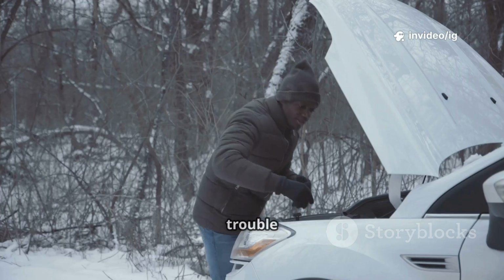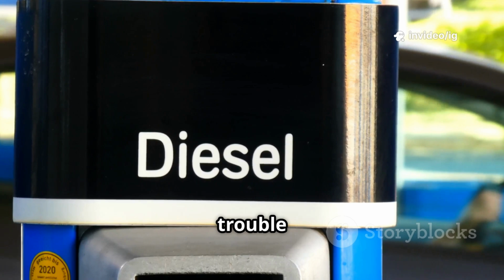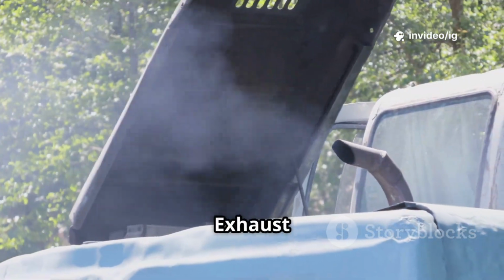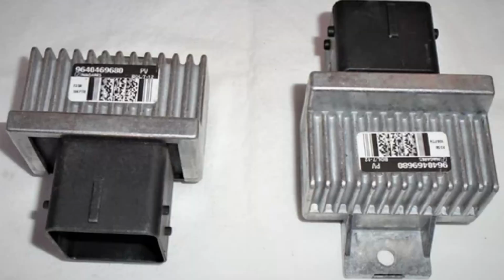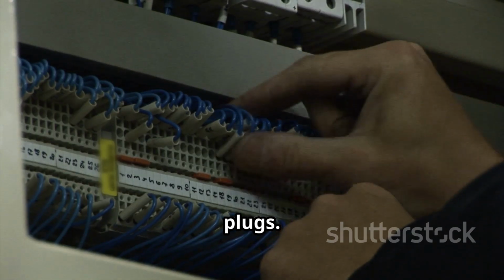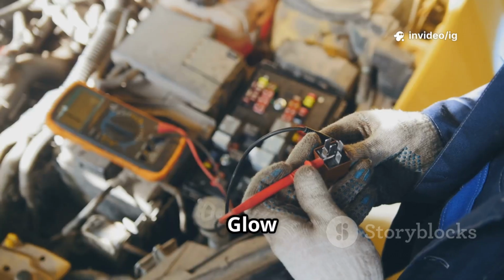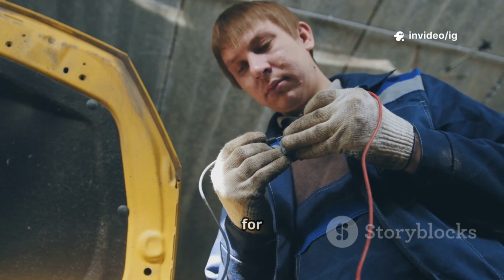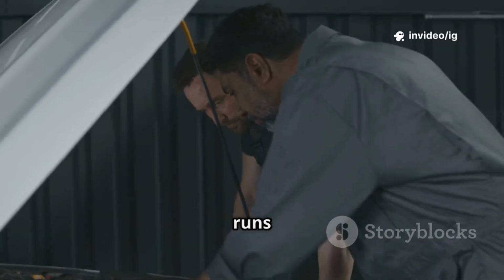P0677 | P0677 Glow Plug Cylinder 7 Circuit | code p0677 | p0677 obd2 | dtc p0677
Hello friends welcome to the ig garage channel today I am telling you how to fix P0677 Glow Plug Cylinder 7 Circuit so watch this video and learn how to fix it friends if you like this video then subscribe to the ig garage channel for more videos.

In this video, we explain OBD-II Trouble Code P0677: "Cylinder 7 Glow Plug Circuit."

This code sets when the Powertrain Control Module (PCM) detects an electrical fault in the glow plug circuit for cylinder 7. Glow plugs are essential in diesel engines to heat the air inside the combustion chamber, ensuring proper ignition during cold starts.

p0677
P0677 Glow Plug Cylinder 7 Circuit
"p0677
codigo p0677
dtc p0677
p0677 kia
p0677 code
p0677 obd2
code p0677
p0677 ford
p0677 honda
p0677 dodge
p0677 obdii
p0677 toyota
p0677 nissan
dtc code p0677
p0677 generic
p0677 hyundai
p0677 citroen
fail code p0677
p0677 generico
p0677 solutions
p0677 all brands
p0677 ssangyong
p0677 chevrolet
codigo dtc p0677
p0677 soluciones

🔍 Common Symptoms of P0677:

Hard starting, especially in cold weather

Rough engine idle after startup

White or gray smoke from exhaust during startup

Poor engine performance or hesitation

⚠️ Possible Causes of P0677:

Faulty glow plug in cylinder 7

Damaged or corroded wiring/connectors in the circuit

Defective glow plug relay or control module

In rare cases: Faulty PCM

🛠️ How to Fix P0677:

Test the cylinder 7 glow plug with a multimeter (check resistance).

Inspect wiring and connectors for loose connections, corrosion, or burns.

Check the glow plug relay/control module operation.

Replace the glow plug if resistance is outside the manufacturer’s spec.

Repair or replace faulty wiring/connectors.

Replace the relay/control module if defective.

Replace the PCM only if all other parts are verified good.

📍 Glow Plug Location (Cylinder 7):
The glow plug is installed in the cylinder head at cylinder 7. Cylinder numbering depends on engine design, so refer to your vehicle’s service manual.

💰 Estimated Repair Cost:

Glow plug replacement: $50 – $150 per plug

Glow plug relay/module replacement: $150 – $400

🔹 P0676 – Cylinder 6 Glow Plug Circuit

🔹 P0678 – Cylinder 8 Glow Plug Circuit